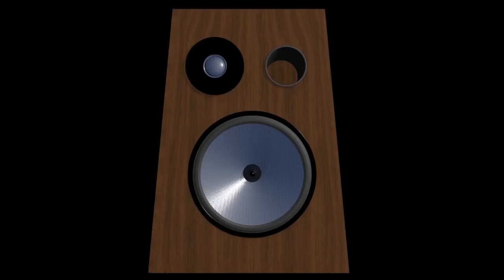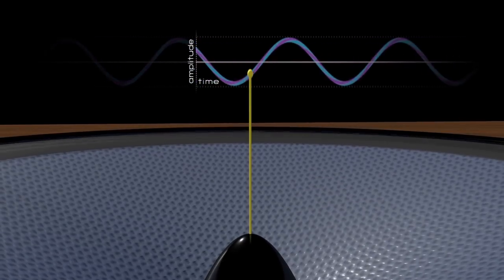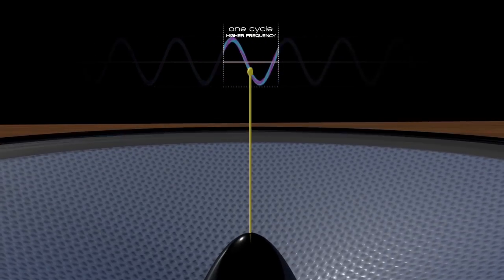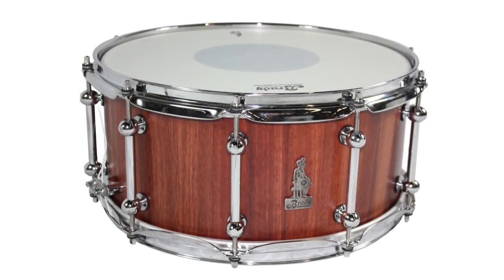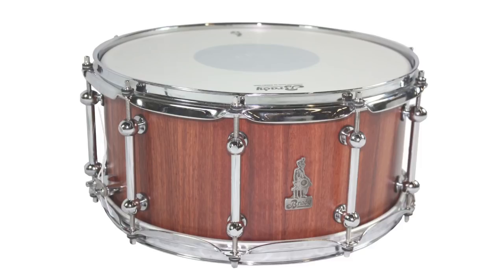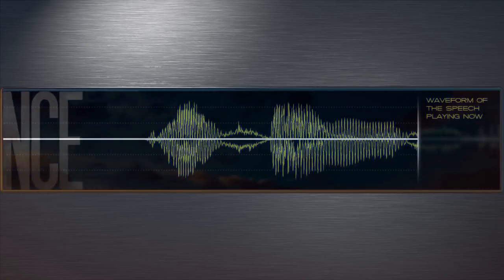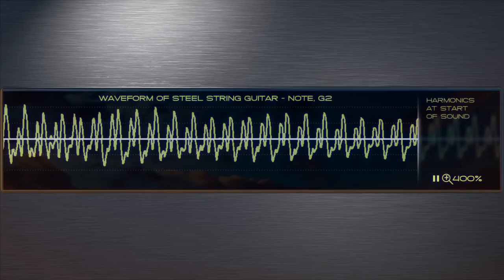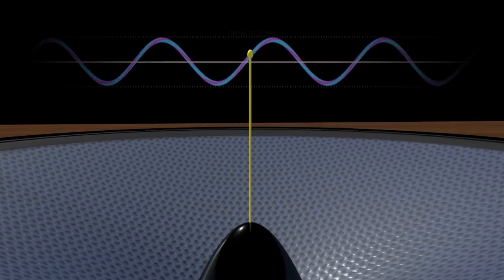Does Bigfoot Use Infrasound? What IS Infrasound?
To support me you can send Bitcoin to:
169fuVJpvGYcccPyoQKW9Dff7uiXcB6ab6
(thanks, every little bit helps!)

There's a lot of debate & contraversy in the bigfoot community about whether bigfoot's can produce infrasound, and if that's what is responsible for some of the bizarre effects people experience during and after their encounters.

So what is infrasound? I have a feeling that the reluctance for many bigfoot researchers to adopt and run with this theory comes down to an improper understanding of how infrasound works, and how sound works in general. So here's a crash course in the physics of sound.